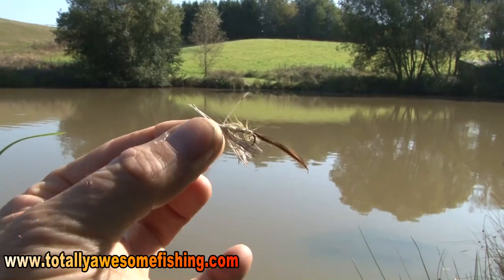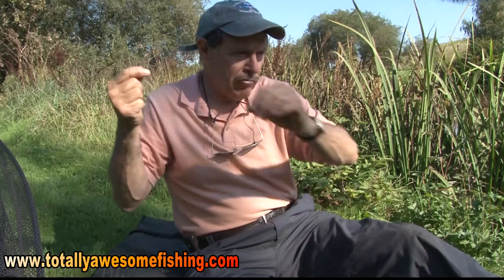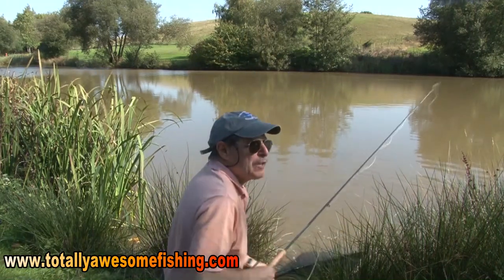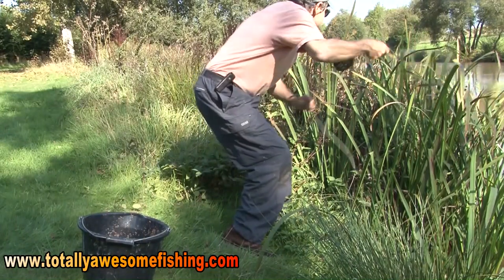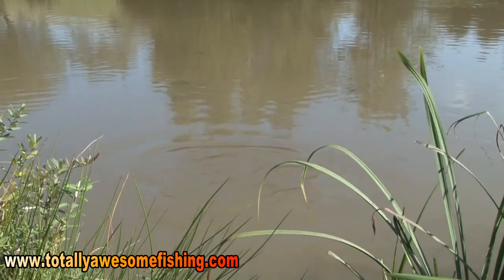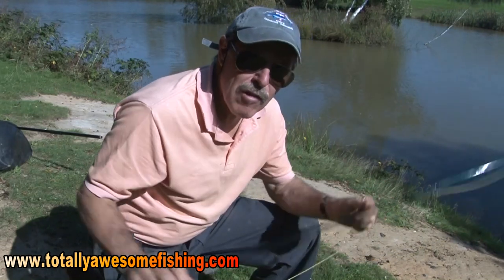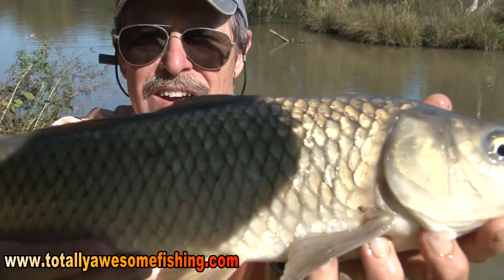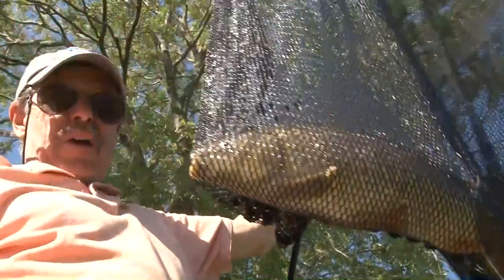Fly fishing for CARP- Series 1- Episode 10 - TAFishing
In this episode of Totally Awesome Fishing, Graeme Pullen shows you various techniques on how to catch carp on a fly rod.

▬▬▬▬▬▬▬ SOCIAL MEDIA ▬▬▬▬▬▬▬

▬▬▬▬▬▬▬ ABOUT TAFISHING ▬▬▬▬▬▬▬

▬▬▬▬▬▬▬ TAOUTDOORS ▬▬▬▬▬▬▬